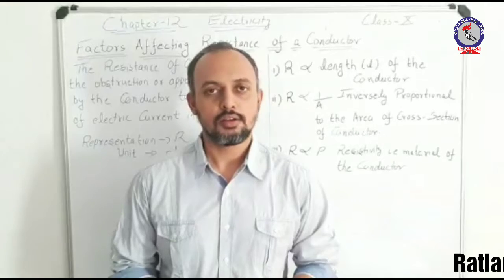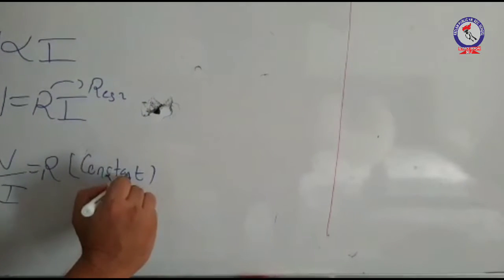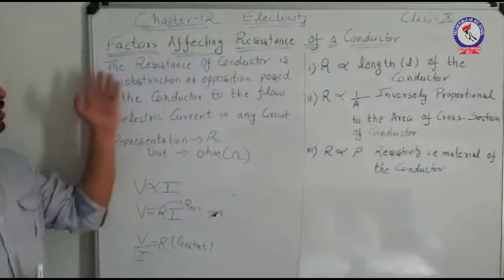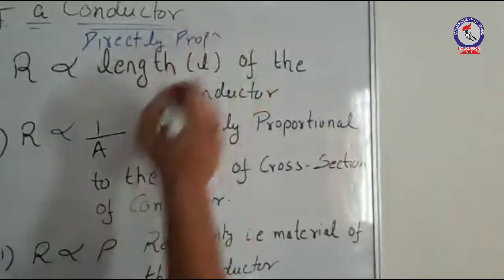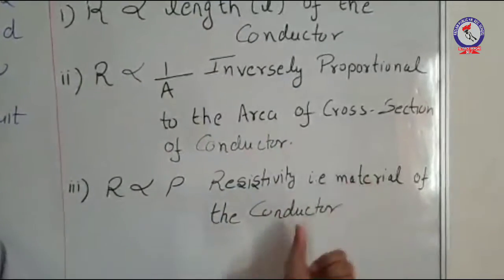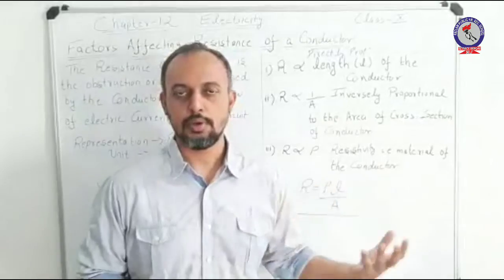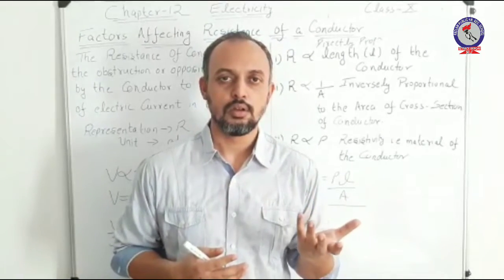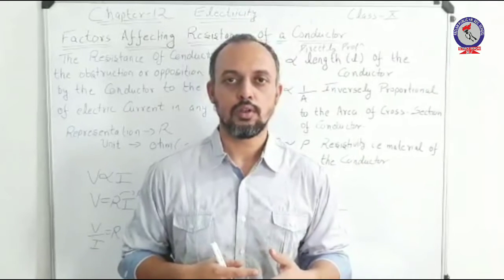RPS Physics Class 10 Chapter 12 Electricity Factor affecting resistance of a conductor